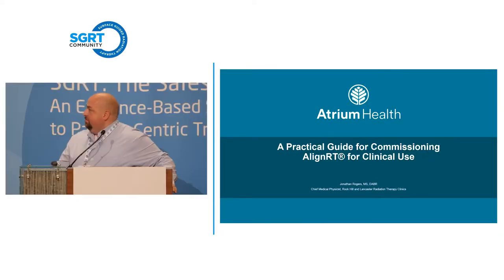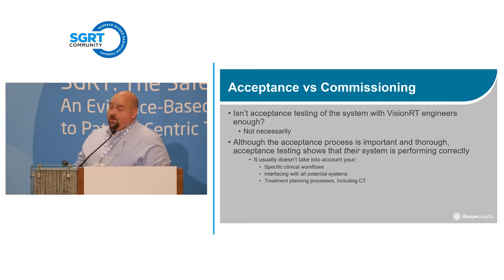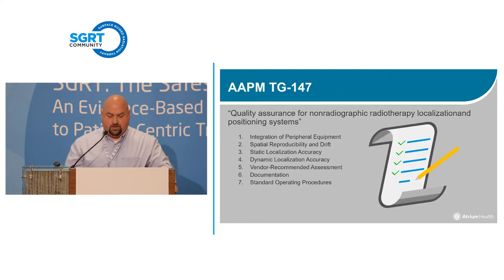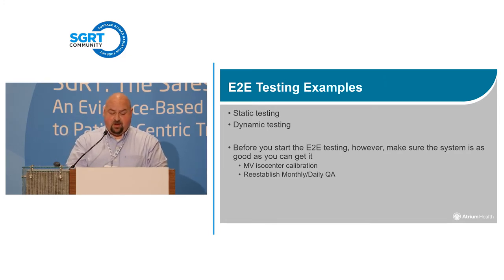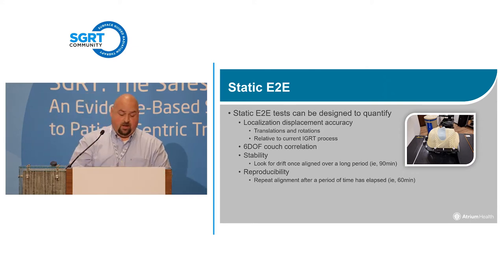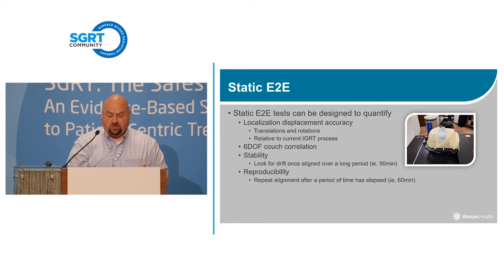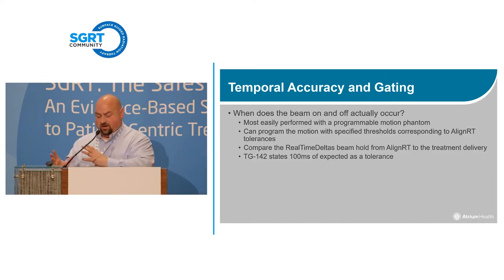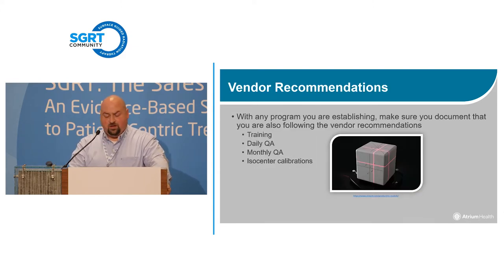A Practical Guide for Commissioning AlignRT® for Clinical Use